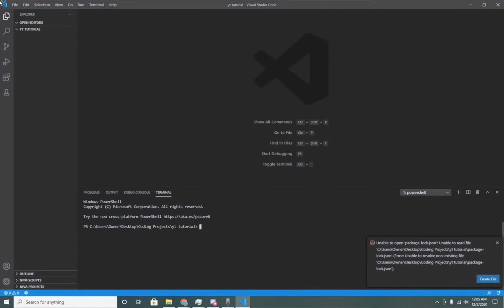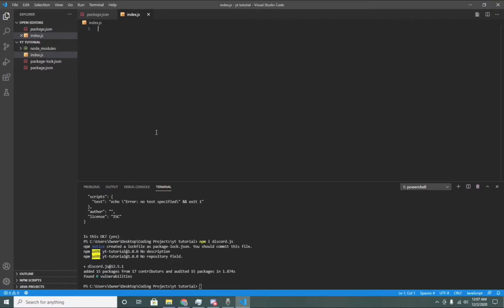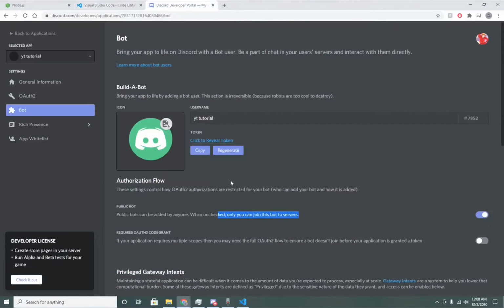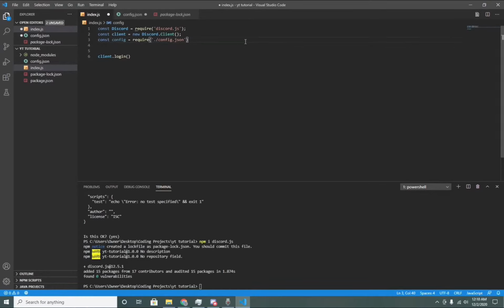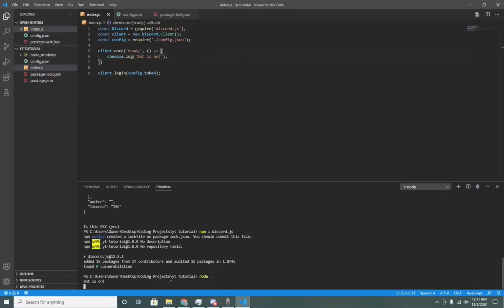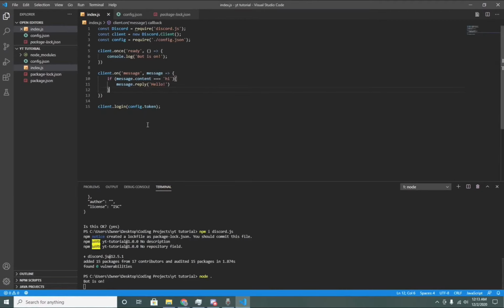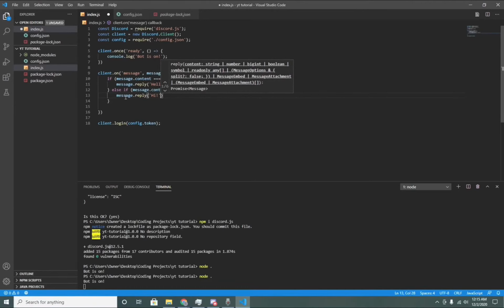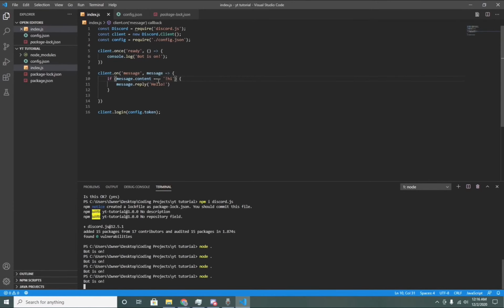How to make a 「CUSTOM Discord BOT」[2021] Part: 1 (Command & Reply)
Watch as WeebCodes shows how YOU can make your own personal bot for Discord! With a few simple steps you can have simple commands and responses!

--Times--
0:00 Intro
00:25 Downloads
00:42 Create Project
2:20 Start Coding
12:28 Outro